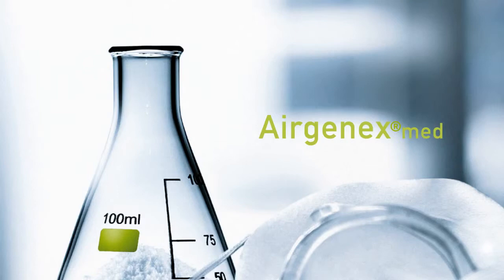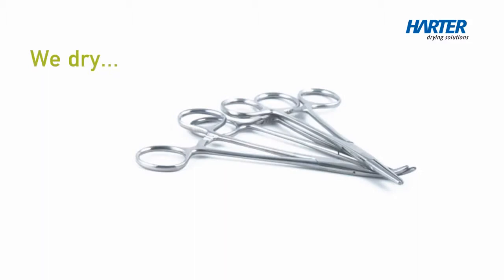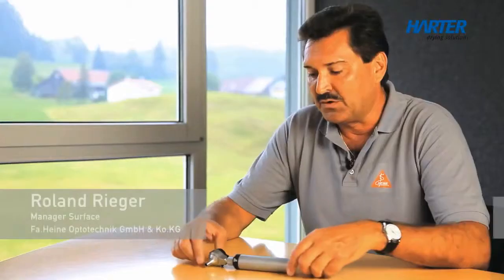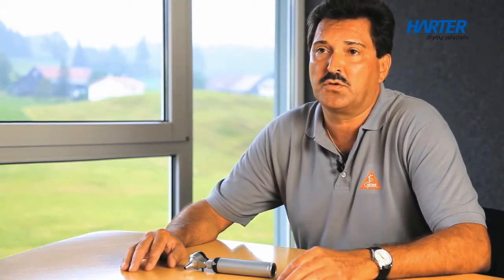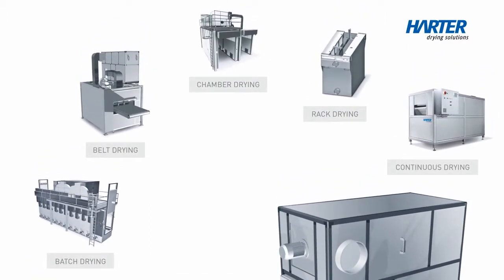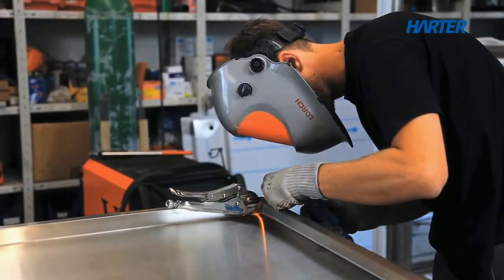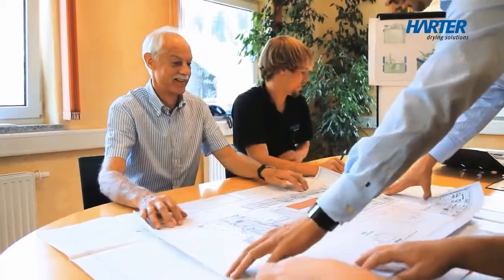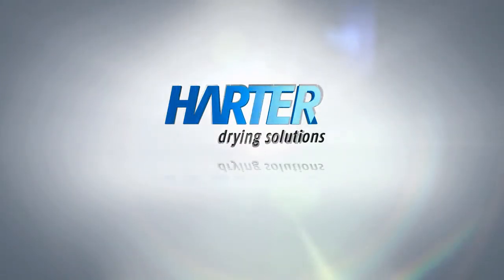Condensation Drying for pharmaceuticals and medical products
Drying operations are often required in the process of manufacturing pharmaceuticals and medical products. The HARTER purpose devised AIRGENEX®med drying technology is capable of drying surfaces and solid matter of all kind in a gentle and energy saving way, plus reliably and fast. This so-called heat pump based condensation drying resolves drying problems and optimizes manufacturing processes.